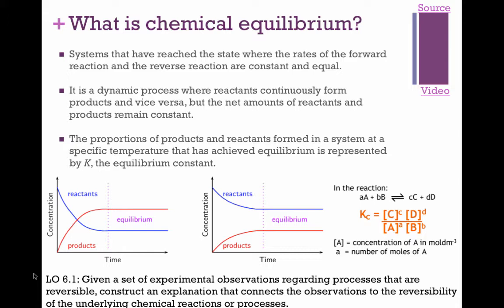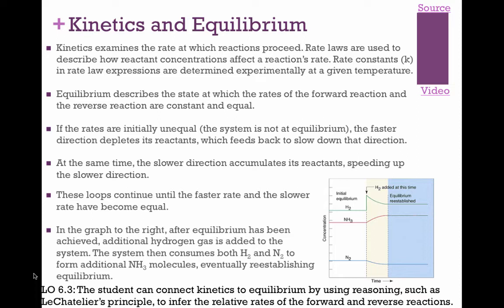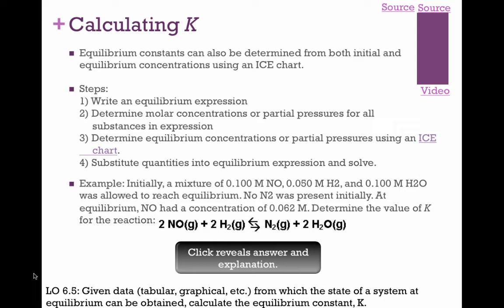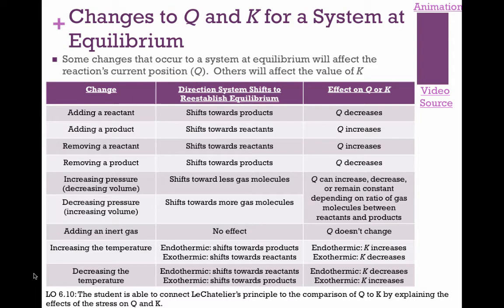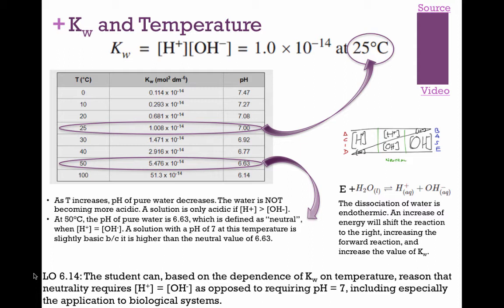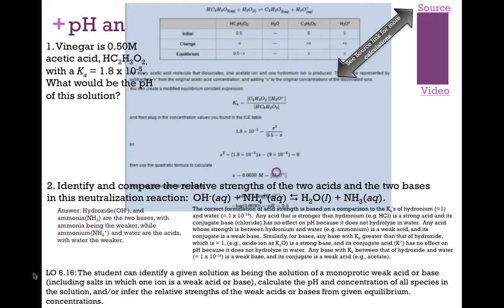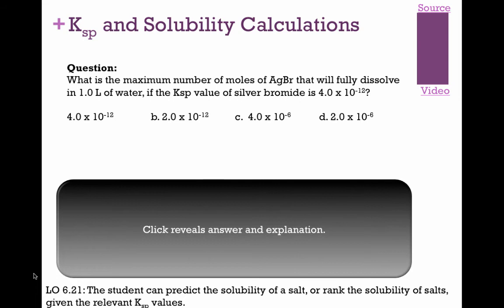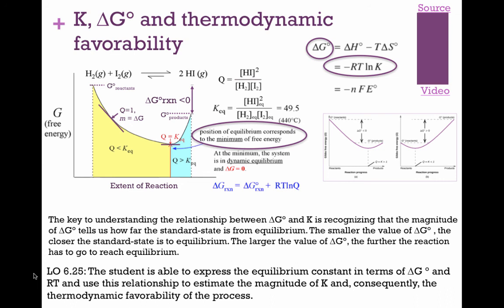2016 Big Idea #6 Equilibrium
Table of Contents:

00:25 - What is chemical equilibrium?
02:08 - Manipulating Q and K
07:23 - Kinetics and Equilibrium
09:55 - Q vs. K
11:49 - Calculating K
15:02 - Calculating K
20:23 - Calculating Equilibrium Concentrations with K
21:15 - Magnitude of K
22:15 - Le Chatelier’s Principle
23:42 - Experimentally Examining Le Chatelier’s Principle
24:31 - Changes to Q and K for a System at Equilibrium
24:57 - Acid/Base Particulates
26:59 - pH of Weak or Strong Acid
28:33 - Titrations
31:44 - Kw and Temperature
32:53 - Acid/Base Mixtures and its pH
35:17 - pH and Acid/Base Equilibria
40:53 - Acid/Base reaction species
41:54 - How to Build a Buffer:
44:28 - Finding the Major Species
46:16 - The Buffer Mechanism
46:17 - Ksp and Solubility Calculations
46:17 - The Buffer Mechanism
47:24 - Ksp and Solubility Calculations
51:26 - Find a Ksp from solubility data
54:19 - Common Ion Effect
54:46 - Salt dissolution: ∆H and ∆S
56:24 - K, ∆G° and thermodynamic favorability